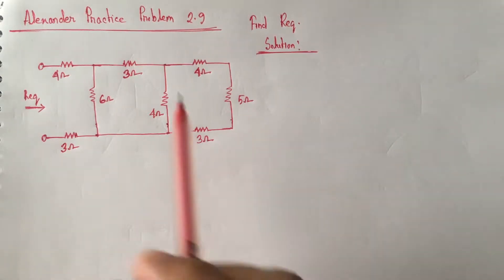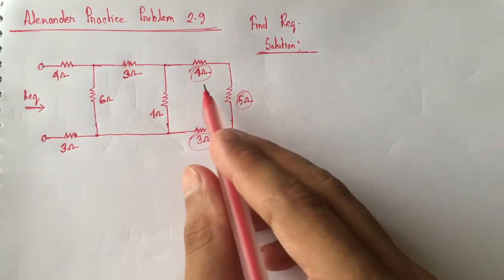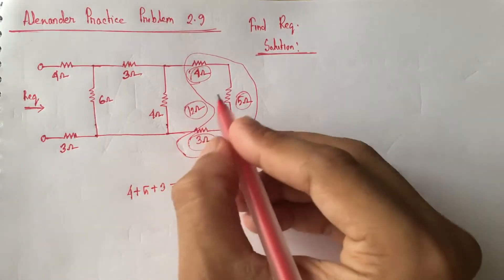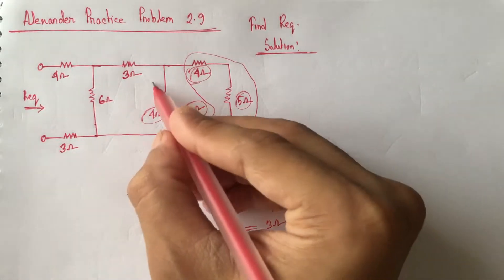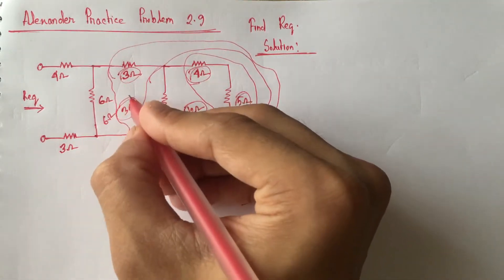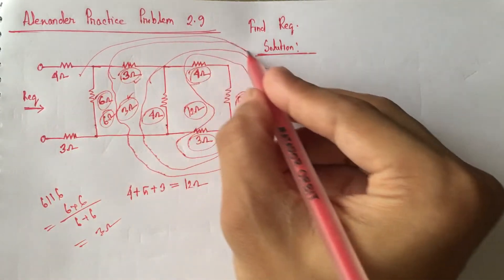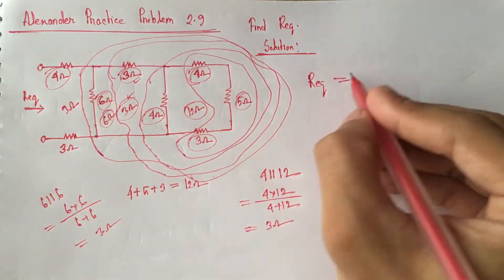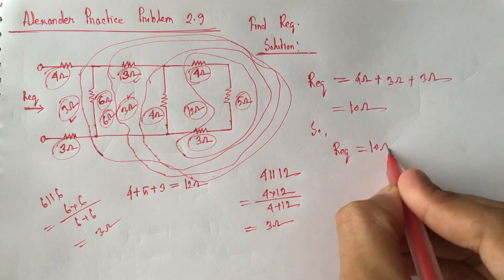DC Circuit Equivalent Resistance Solution (Alexander Practice Problem 2 9)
This is DC Circuit Equivalent Resistance Solution (Practice Problem 2.9) from Alexander & Sadiku Book. This will help viewers to solve DC circuit Equivalent Resistance problems easily.